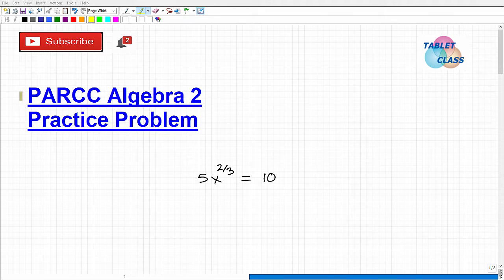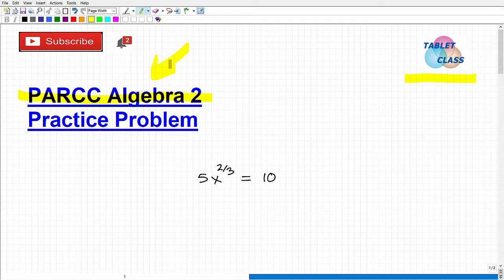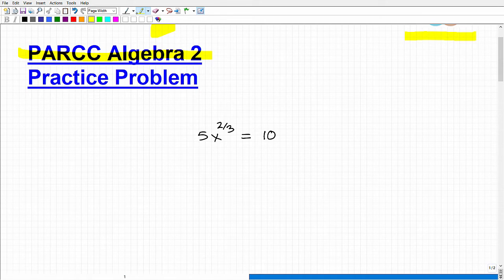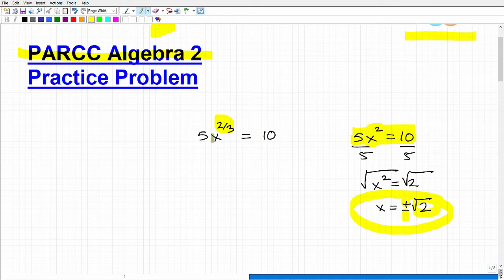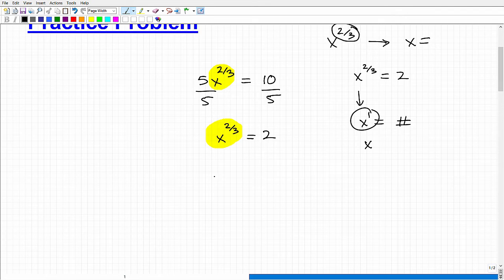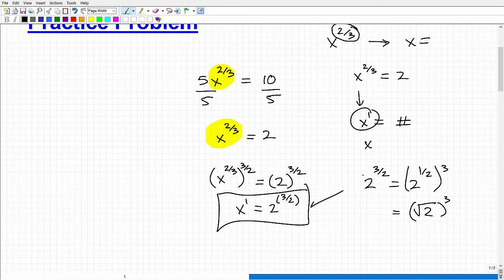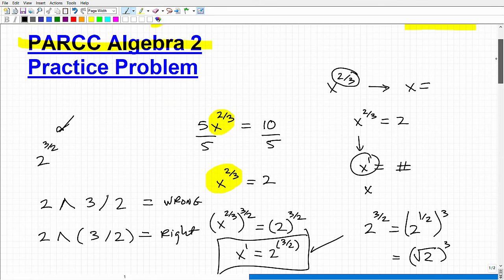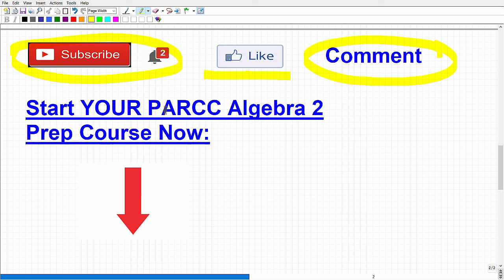PARCC Algebra 2 – PRACTICE PROBLEM (Increase Your Score)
Passing the PARCC Algebra 2 exam will require your ability to increase your focus and commitment on what you learned in Algebra 2.  The PARCC Algebra 2 exam is not easy and most students don’t appreciate the amount of algebra concepts and skills they need to know to pass.  In this video I will explain an algebra problem that you should be able to solve if you expect to be able to pass the PARCC Algebra 2 exam.  Although, you may struggle in algebra – there is time to learn, study and practice so you can increase your odds of passing the PARCC Algebra 2 exam.
If you need math help in passing the PARCC Algebra 2 exam check out my PARCC Algebra 2 test prep course: